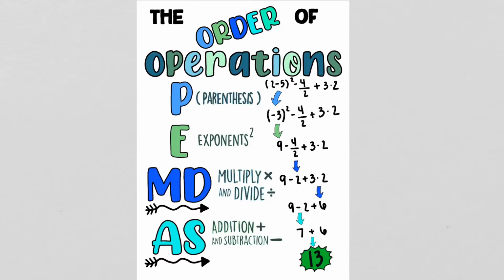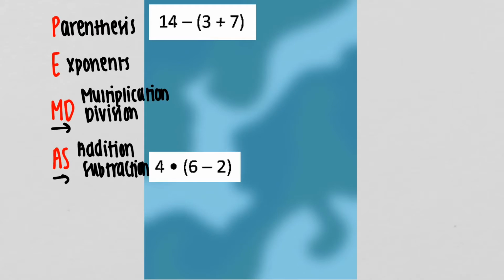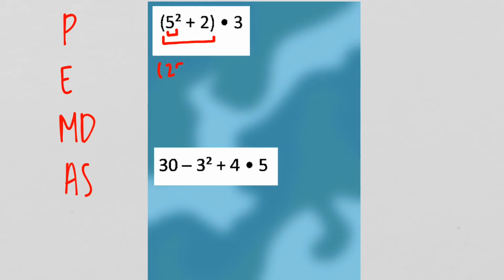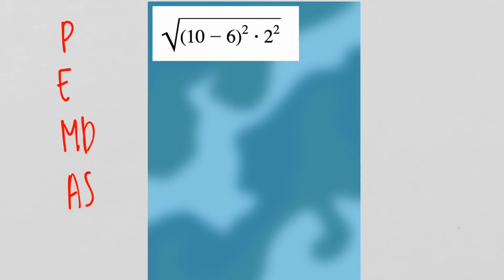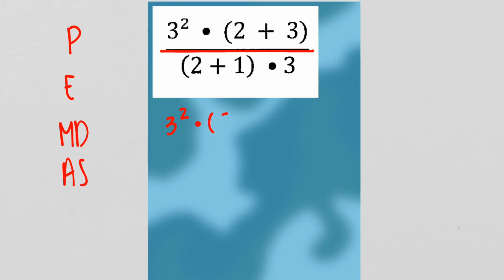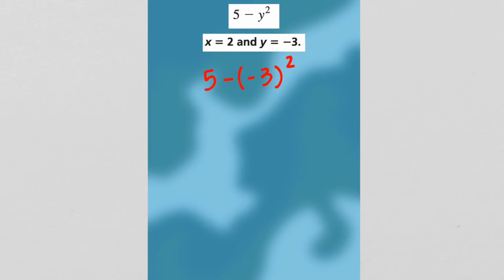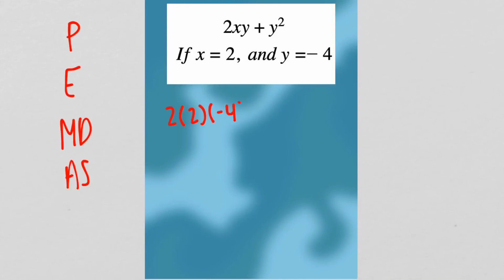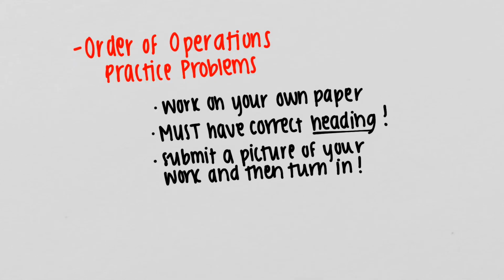August 21, 2020